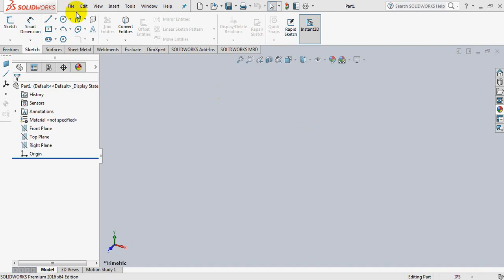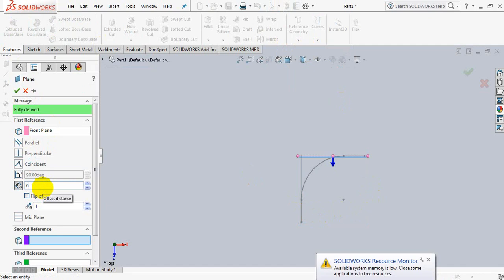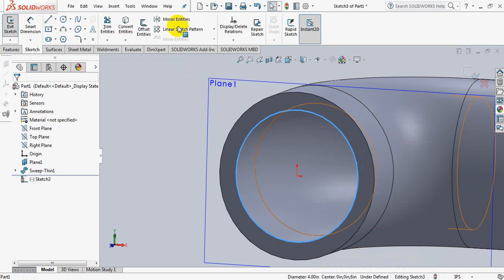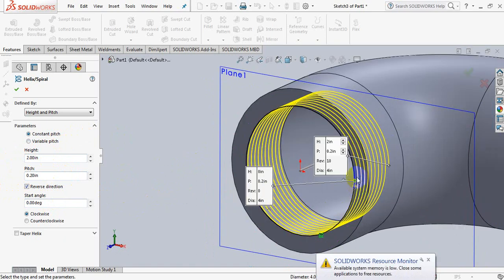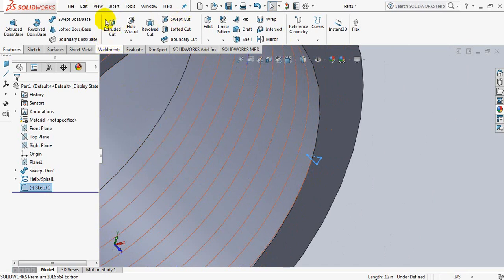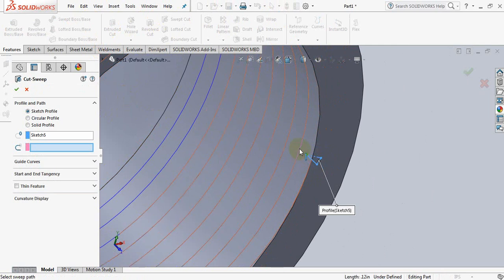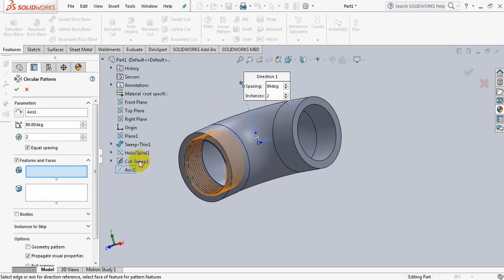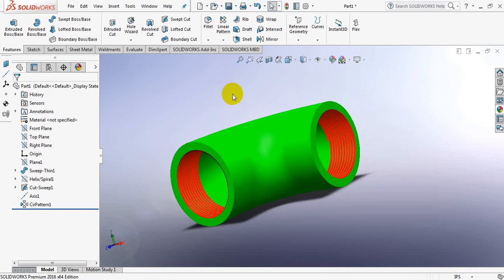Solidworks Tutorial - how to make elbow